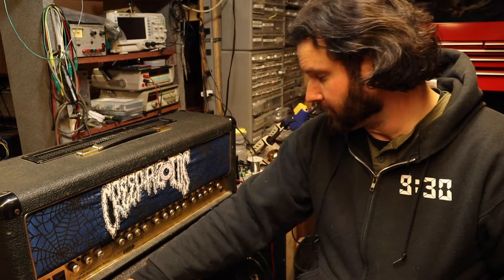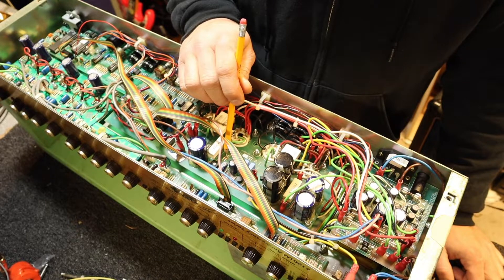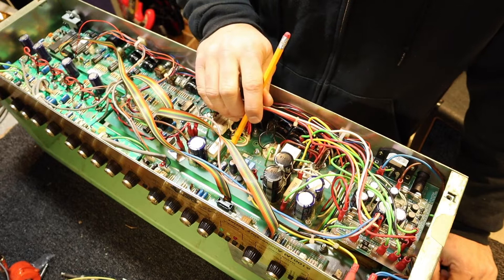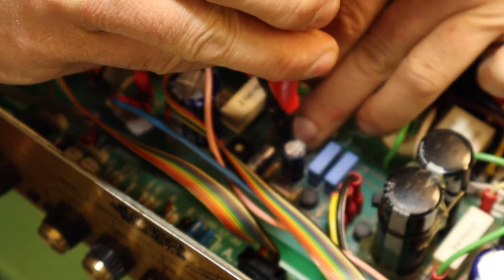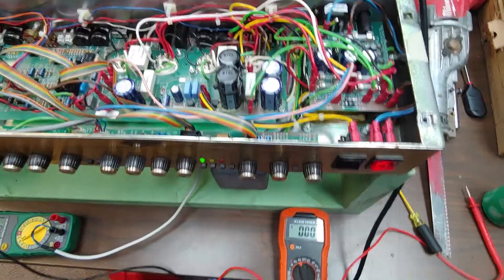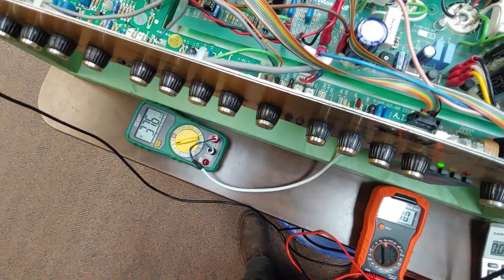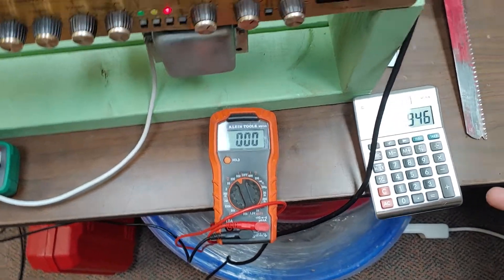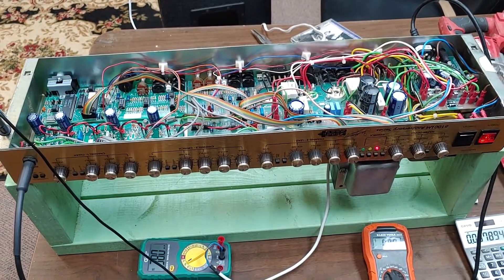Marshall 6100 simple repair and How to Bias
This one was a quick job I should have uploaded months ago but better late than never.
The work on this one was quick and easy.  Client wanted new tubes and apparently had some trouble with trying to replace them at home.  Replaced a blown fuse and bypassed the two 5.6K grid stoppers on the PCB for two of the output tubes and placed them directly on the tube sockets rather than lifting the circuit board.
For those that came here for learning how to bias their 6100 I will include some extra information here.
I used a bias probe available from Eurotubes.
There are many different methods to determining the proper bias for your tube amp and if you're a beginner I would highly suggest starting with a probe.  I still use them frequently as it's a simple, non-invasive, way to measure bias current and requires no modification of the amp circuitry to use unlike methods such as the "1ohm resistor" method.  Bob the owner has always been extremely helpful and he's passionate about tubes! Give their site a visit.
I like to use two meters when using a probe so one can be dedicated to the probe itself and the other I can use to measure the DC plate voltage on the amp.  It is helpful to have the specification sheet for the particular tube you are biasing as the max plate dissipation can differ between types and manufacturers.  Generally, you will see EL34's at 25W and current production 6L6 tubes at 30W.  This amp uses 6L6 tubes so we will use the JJ spec for 30W in these equations.
You will measure the plate current from the probe with you meter set to the lowest milliamp setting, usually around 20mA or 200mA.  You measure the plate current with a meter set to the highest DCV setting, usually at 600VDC or so.
When measuring plate voltage keep one hand in your pocket and carefully touch your probe to pin #3 of any output tube socket.  Your negative lead must be grounded to the amp's chassis.
For this amp, we started with a plate voltage of 485 so let's plug this into our formula.
(plate dissipation / plate voltage) = maximum idle current
Your max idle current is pretty much your "do not exceed" number but you would never really want to bias that high for any reason. A typical value to shoot for is 70% to 60% of your max idle current. This is where crossover distortion is minimized and tonally the amp performs the best here.  60% will lead to longer tube life and in some cases slightly more clean headroom and punchier chords and notes. Your mileage may vary but in between this range is a safe place to be.
Back to our formula...
(30 / 485) x 70% = 0.043 which is 43mA
(30 / 485) x 60% = 0.037 which is 37mA
The bias can be adjusted via a trim pot on the circuit board as shown in the video. The process is the same for many other amplifiers.  Some manufactures such as Peavey and Mesa Boogie do not give the user an option to bias their tubes without a modification to the amp's circuitry.